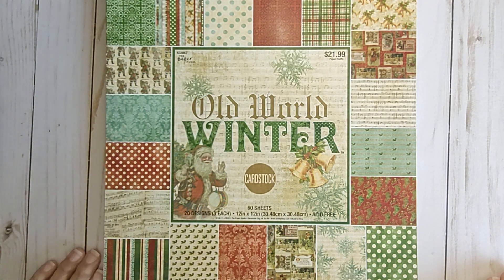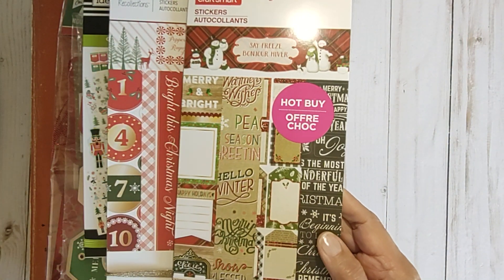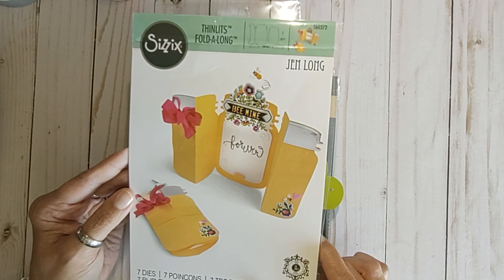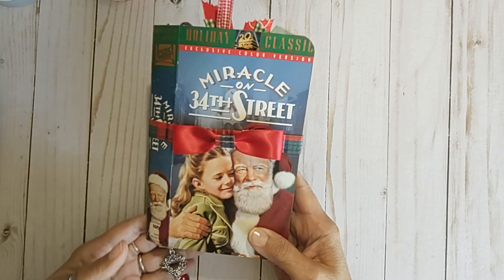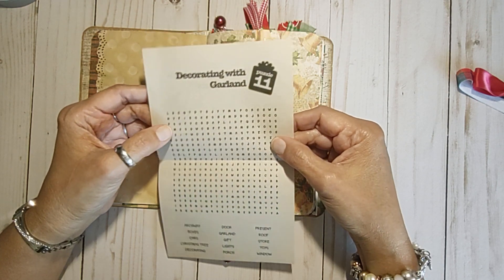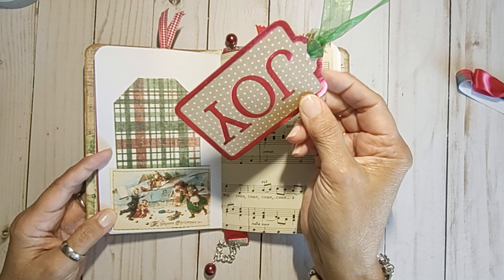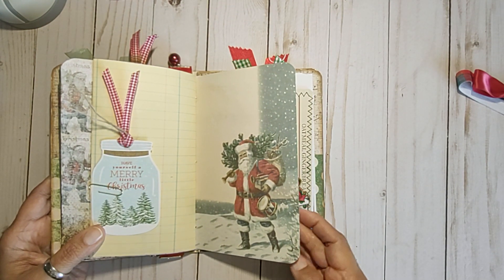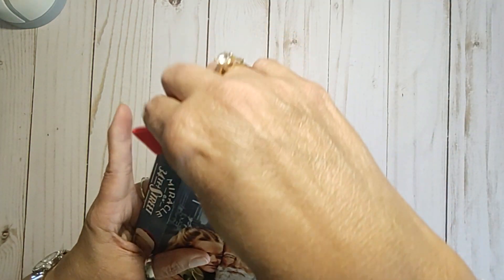IT'S JOURNAL TIME/ DECEMBER DAILY- UNIQUE COVER 📚 VHS Cover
Join me tomorrow to work on the cover of your Journal or December Daily. 😁

Mailing Address:
Gisele Parker

THIS IS INTENDED FOR 18 YEARS OLD AND OLDER.
IT WAS NOT MADE FOR CHILDREN.